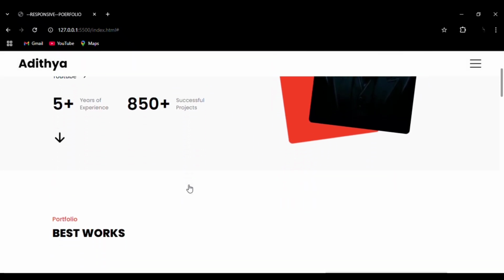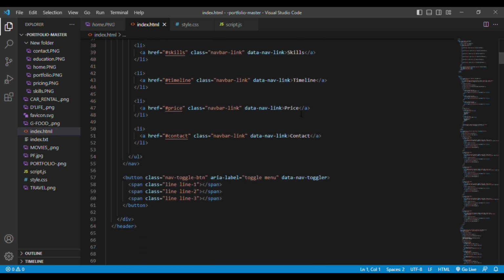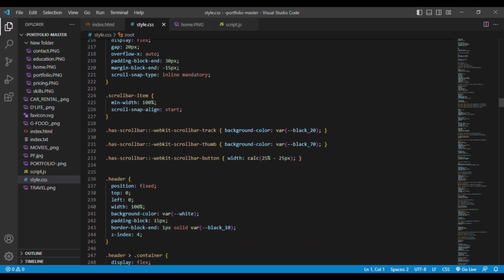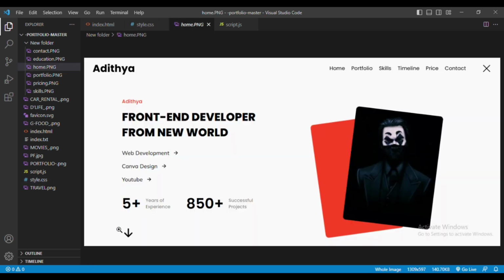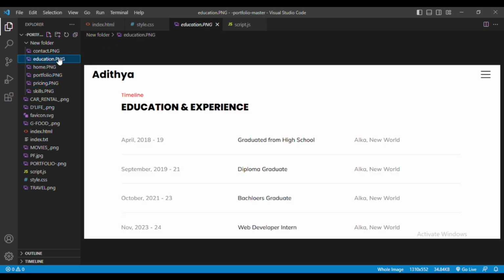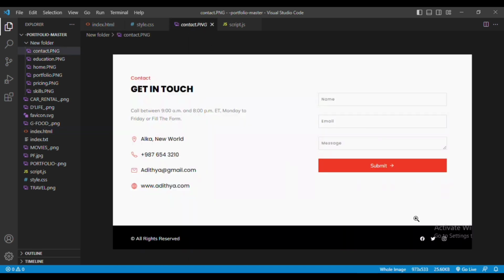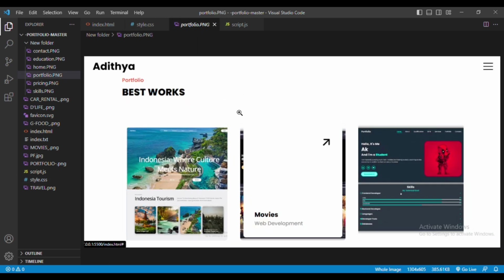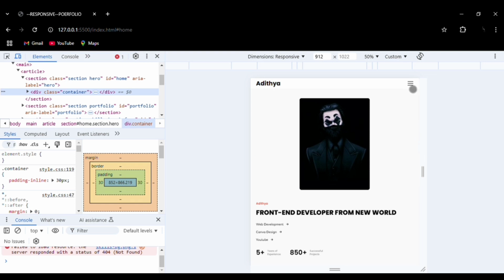How to Create a Responsive Portfolio Website Using html css Js Full Tutorial Beginners to Advanced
Ignore:-
html css tutorial
portfolio website
frontend portfolio